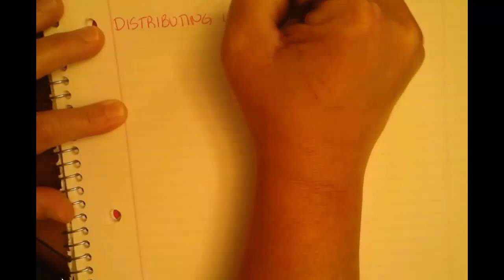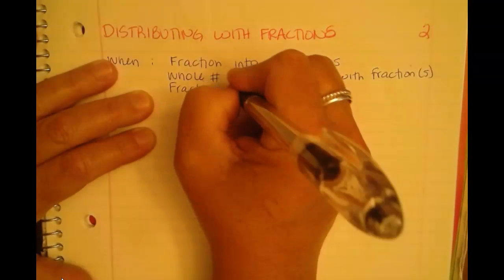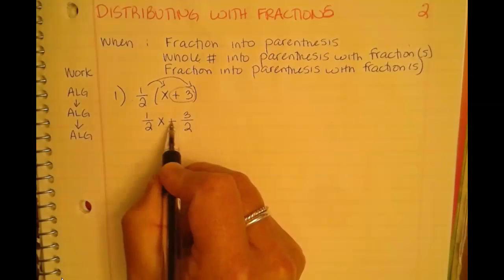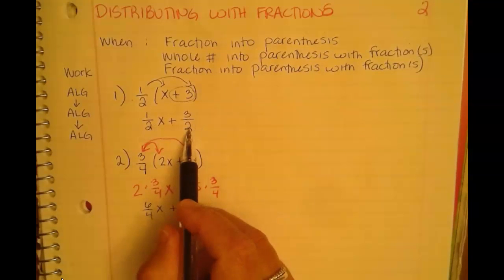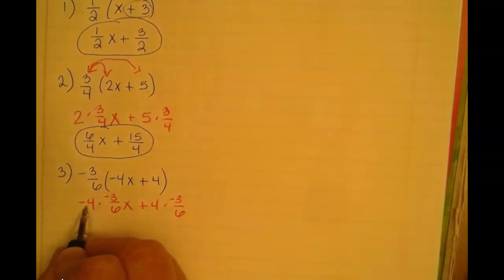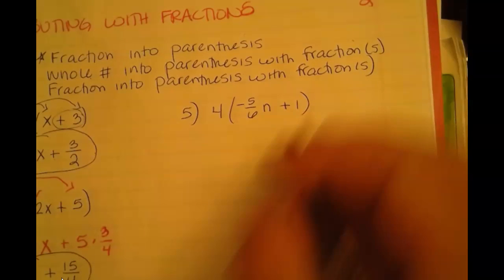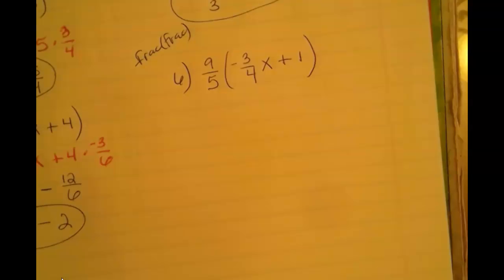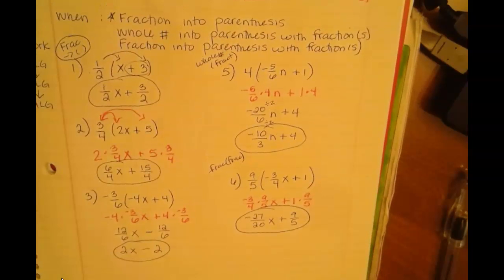VIDEO Distributing with Fractions